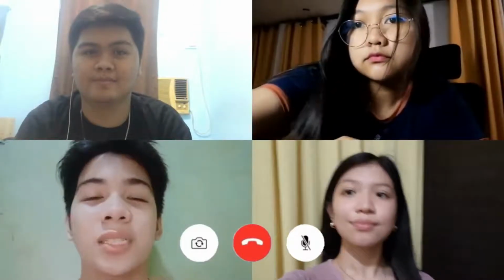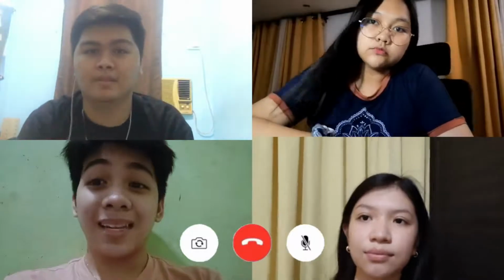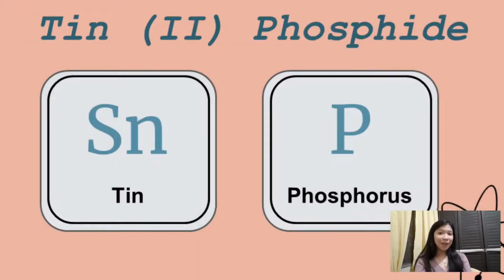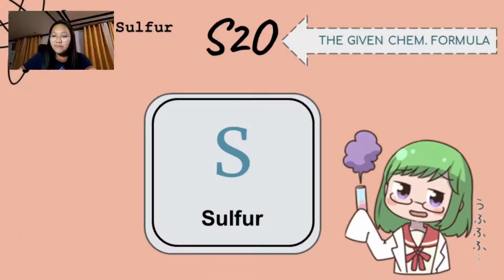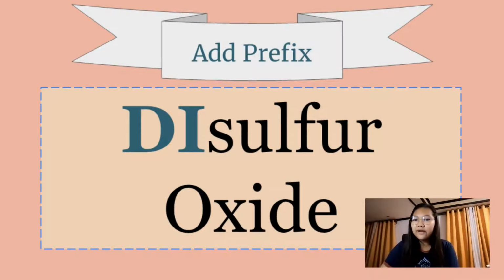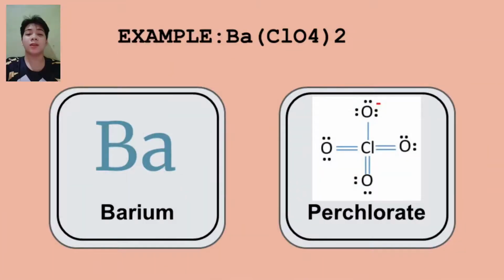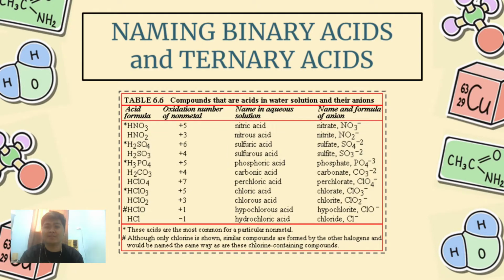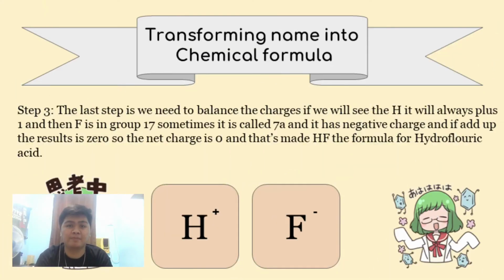Nomenclature Tutorial, Group 6, Harmony